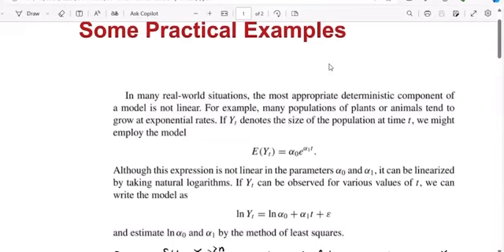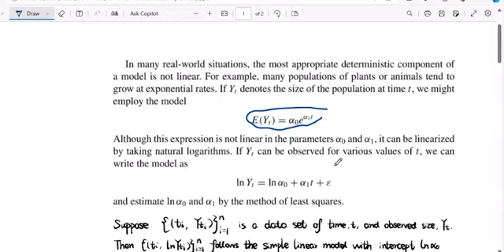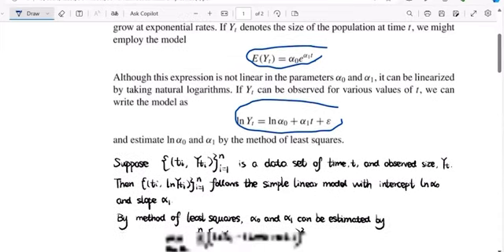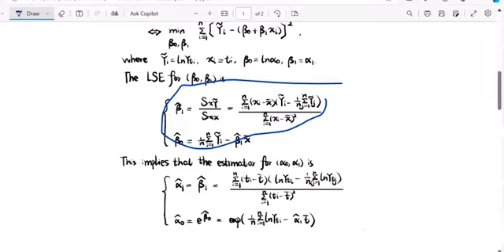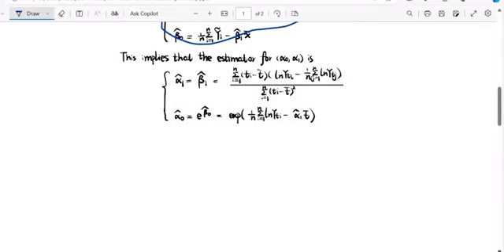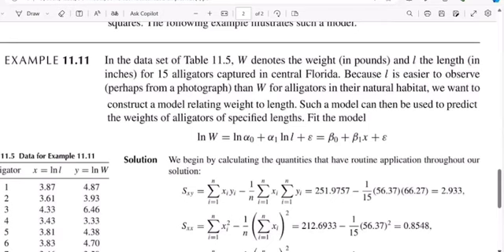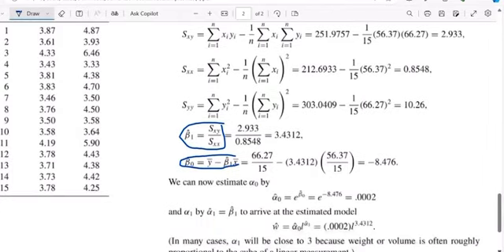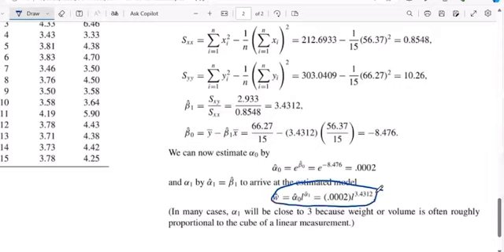Some Practical Examples of Non Linear Models